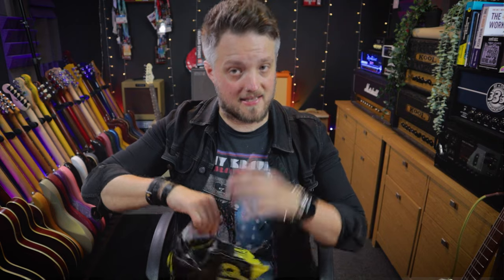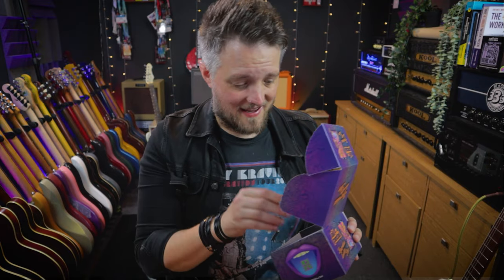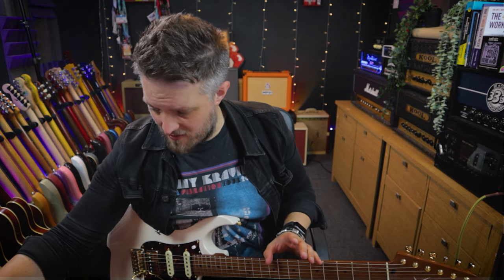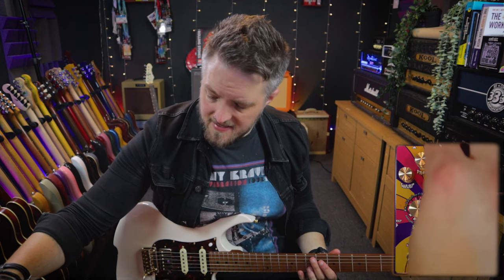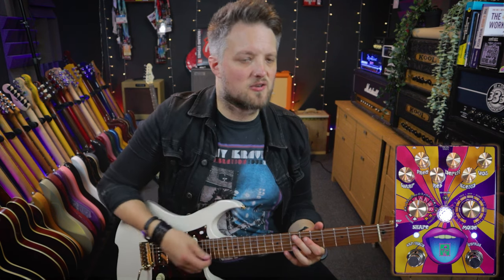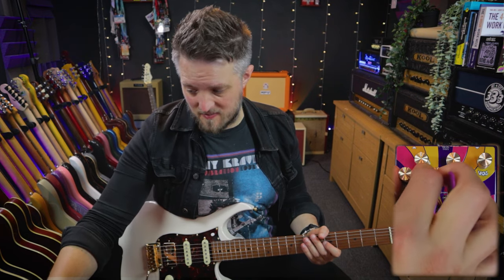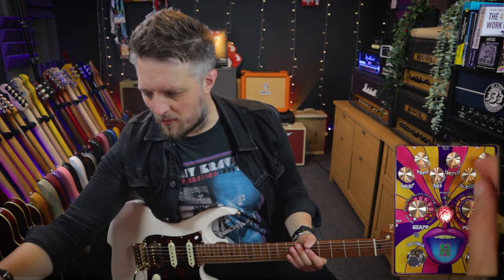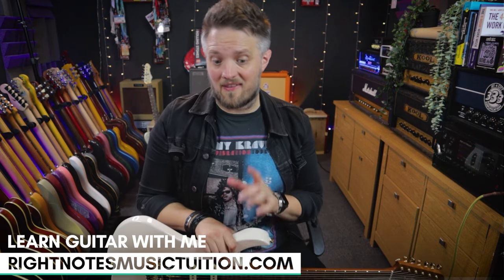All Pedal Macrodose Envelope Filter Unboxing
🎸 Use my link and my code "LEIGH" at the checkout for a discount on your very own VOLA!

In this video I am unboxing and sharing my first impressions on the All Pedal Macrodose Envelope Filter. This is a crazy envelope filter and auto wah style pedal with a huge array of features build in. So many features in fact, that I need to sit down and read the manual before shooting my full length video!

In this video I unbox it and run through some quick tones without diving too deep into all the features.

In the video I am playing my Vola OZ JRM which is plugged straight into the Blackstar Studio 10 6L6 which is running via the Two Notes Torpedo Captor X. The drive in the video is from the Kernom Ridge.

All Pedal has Great Branding - 00:00
Opening the Box -  01:05
A SPARE BACKPLATE! - 02:43
What is the Macrodose Envelope Filter? - 03:07
Other Gear in the Video - 04:04
Clean Tones - 04:18
Overdriven Tones - 09:41
My Thoughts - 13:17

HUGE Thanks to my Patreons:
Adam A, Steven S